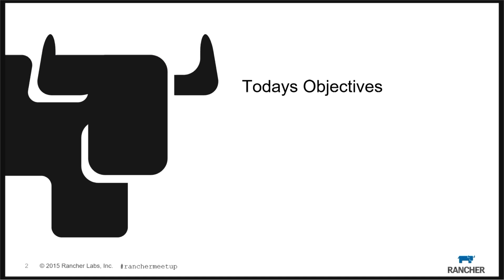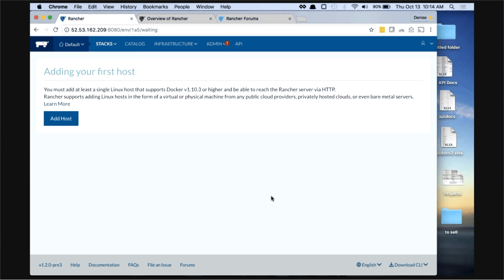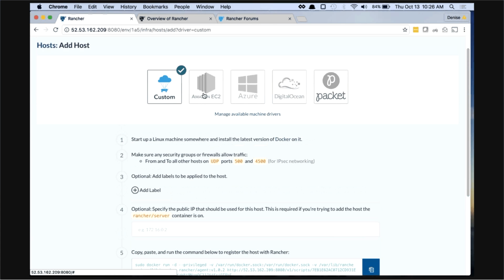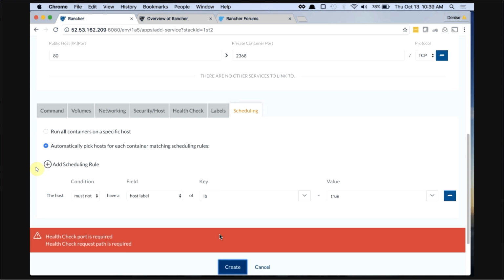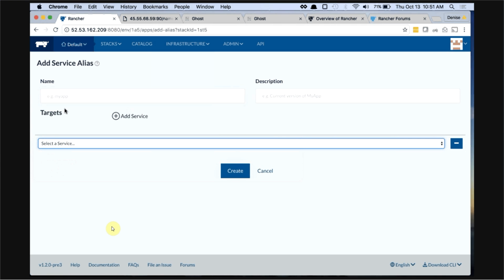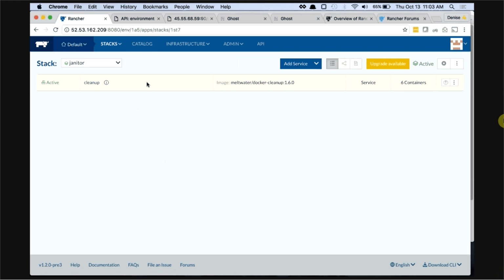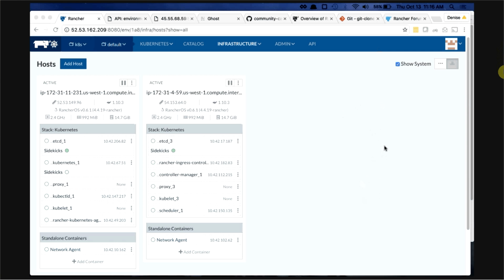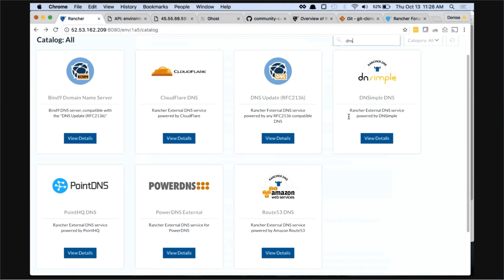Rancher Getting Started Webinar